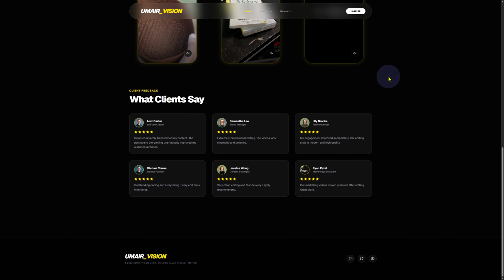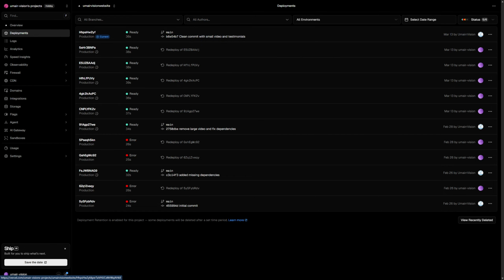How to Add Custom Domain to Vercel (Full Deployment Tutorial 2026)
In this tutorial, we explain how to add custom domain to Vercel and guide you through the complete domain setup and deployment process step by step. If you want to make your project look professional and accessible via your own URL, learning how to add custom domain to Vercel will help you connect your domain and go live quickly.

This complete guide shows you how to link your custom domain to Vercel project, configure your DNS settings, and verify your domain correctly. Understanding how to add custom domain to Vercel is essential for developers and beginners who want to deploy websites with a custom domain name.

We also cover how Vercel domain settings, DNS records, and deployment configurations work. You will learn tips to update your A records, CNAME records, and fix common domain connection errors to ensure your Vercel custom domain setup works smoothly.

By the end of this video, you will fully understand how to add custom domain to Vercel, how to complete the full deployment tutorial, and how to connect your website to a custom domain successfully.